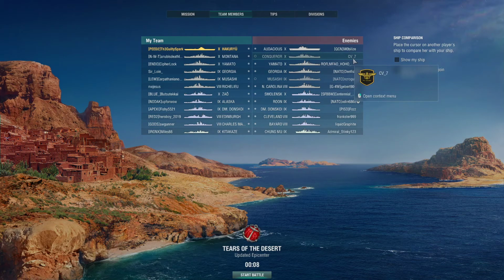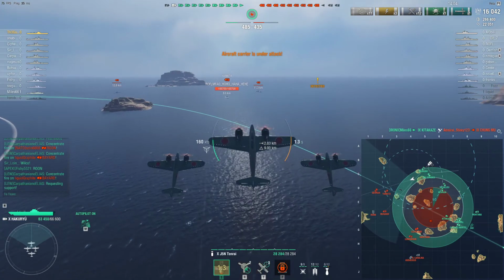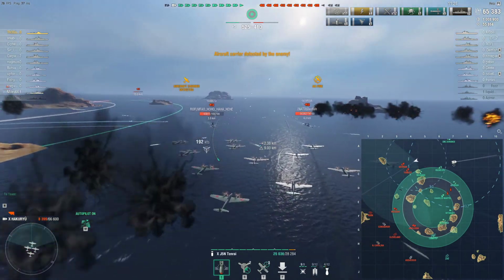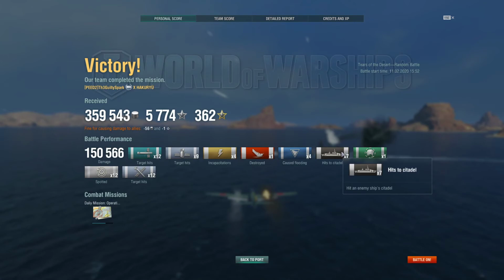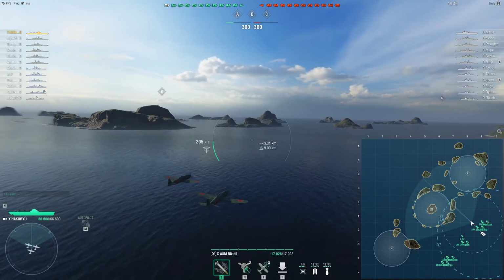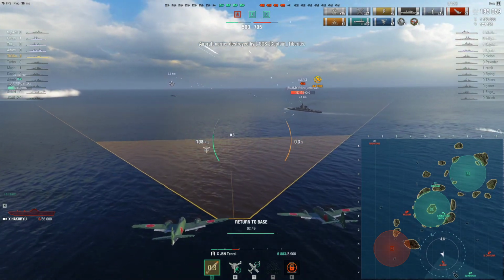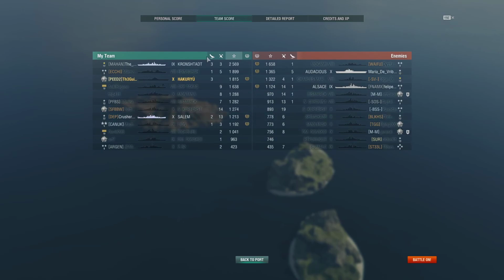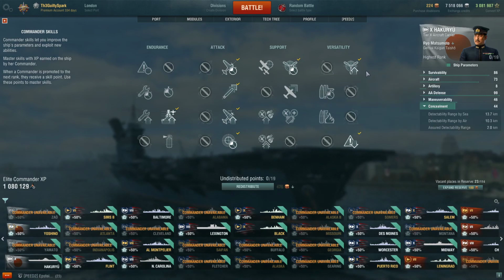Hakuryu [AP DB Focus](0.9.0): Defending Fortress Hakuryu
The following two matches will function as a bit of a follow on to my relatively recent Hakuryu overview. There, I made extensive use of the powerful type 93 aerial torpedoes of the Hakuryu, but was sadly not presented with an opportune moment to show off her incredibly powerful armour piercing dive bombers. The following two matches are rife with opportunities to ameliorate this situation, and the Dive Bombers impress accordingly.

As an aside, both commentaries also show off the incredible (And frankly somewhat unfair) durability of the T10 carriers, particularly the Hakuryu and Midway with their uniform armoured decks. In spite of having an absolutely massive citadel and little to no side armour, the tendency of armour piercing shells to bounce and high explosive shells to shatter on the deck from all but the closest of ranges means that even when caught out by surface ships, the T10 carriers are difficult to destroy. While I like the idea of encouraging carriers to play closer and take risks with their hulls, in my opinion the current implementation where the carrier hulls are nigh on indestructable is somewhat excessive.